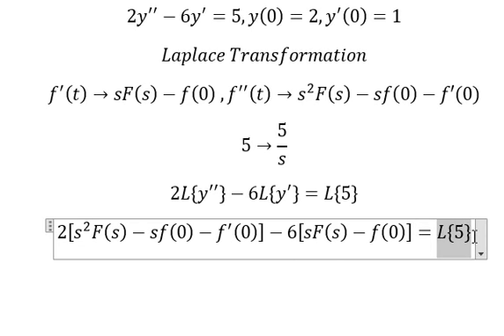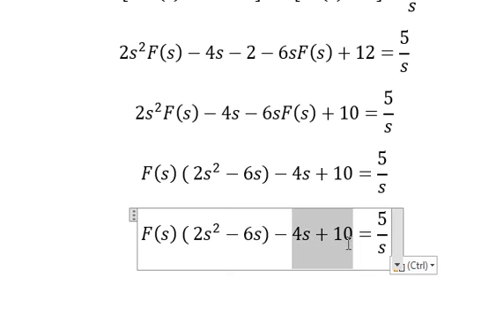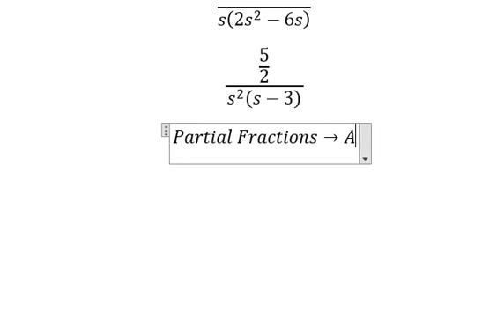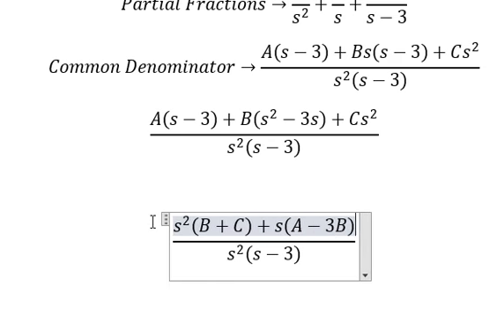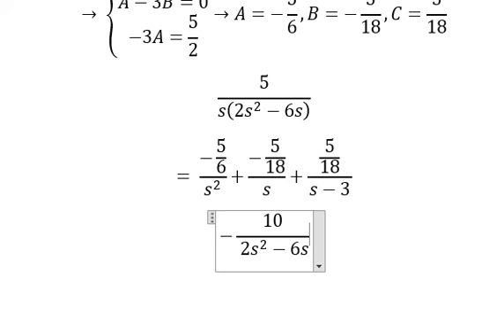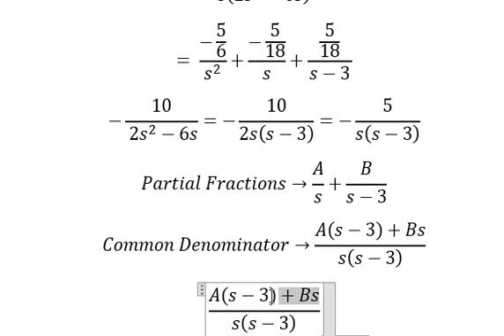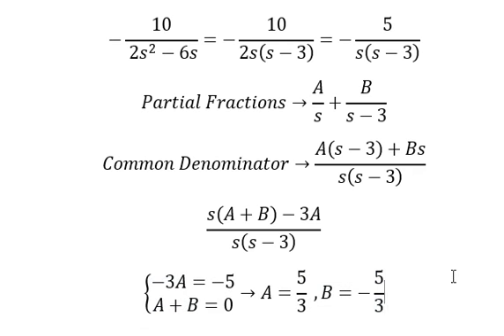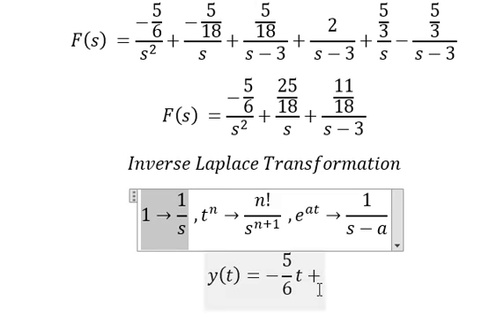Calculus Help: Laplace Transformation - Differential Equations - 2y''-6y'=5,y(0)=2,y'(0)=1